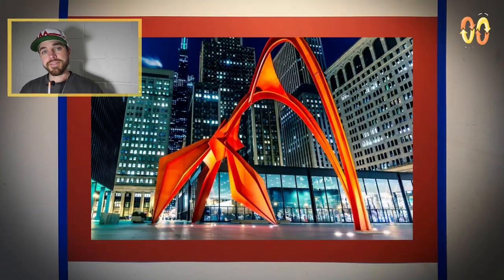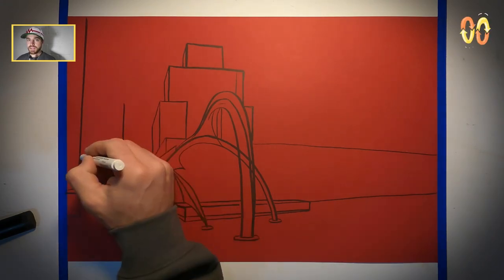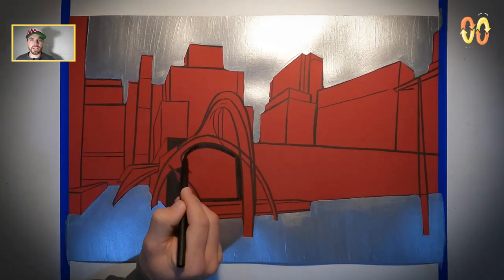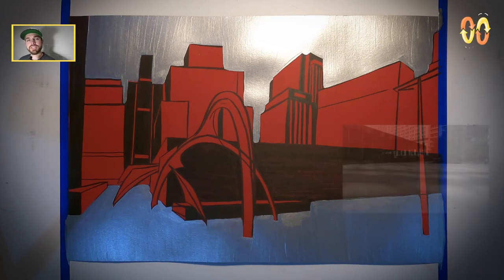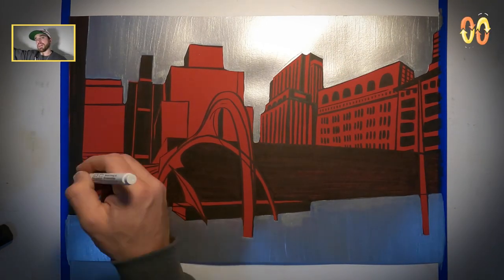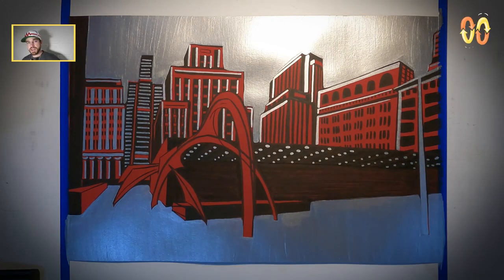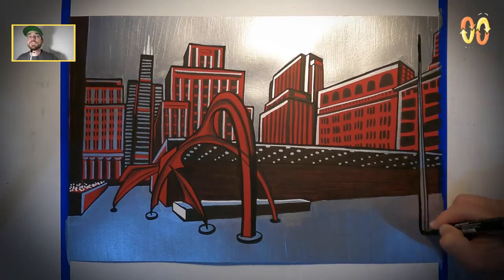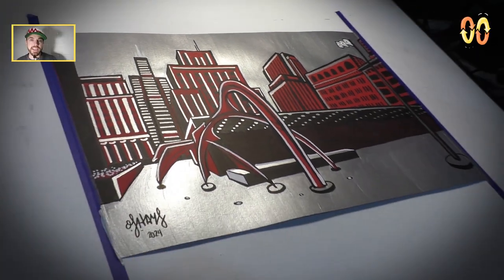40 - P.O. - FLAMINGO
Drawing the legendary Chicago POST OFFICE. World-famous skate spot, featuring iconic "Flamingo" sculpture by Alexander Calder.